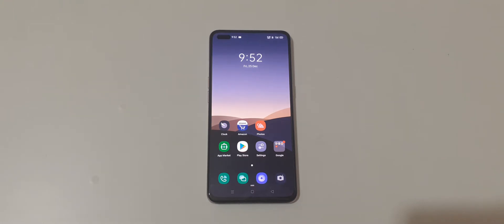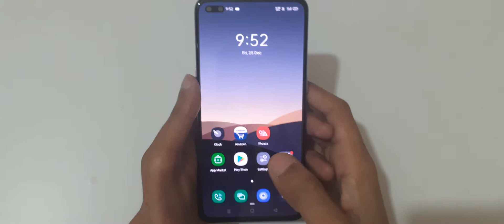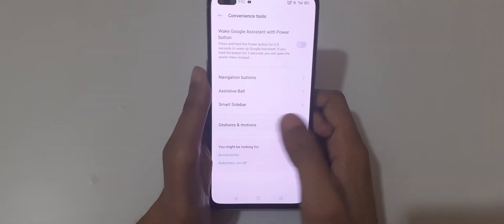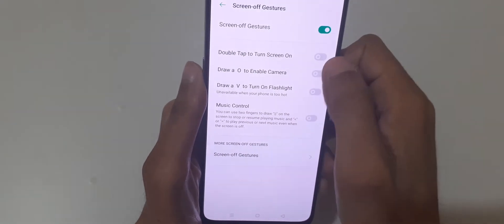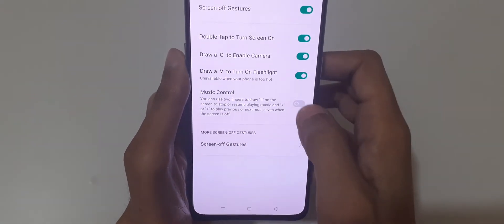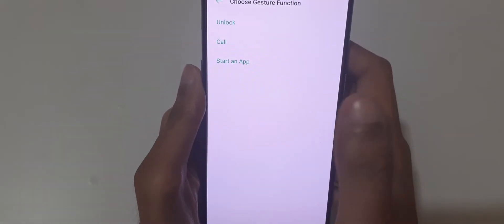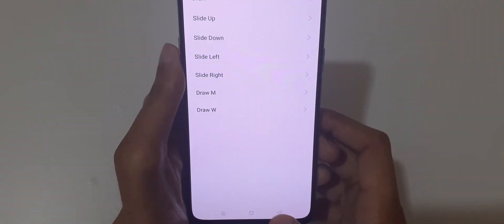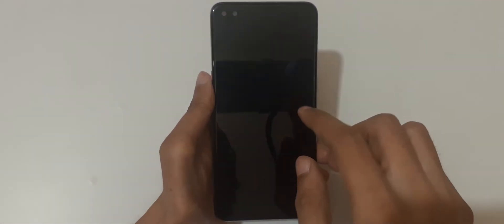OPPO Reno 3 Pro Screen-off Gestures - Explained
I am gonna show you how to enable & use Screen-off Gestures in OPPO Reno 3 Pro Smartphone. Very helpful and convenient feature, applicable on all OPPO Smartphones.